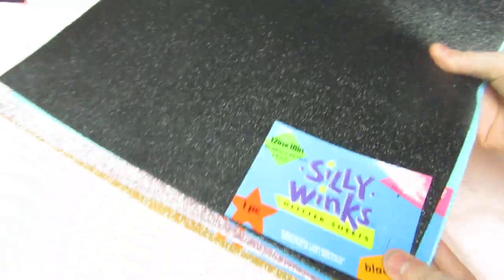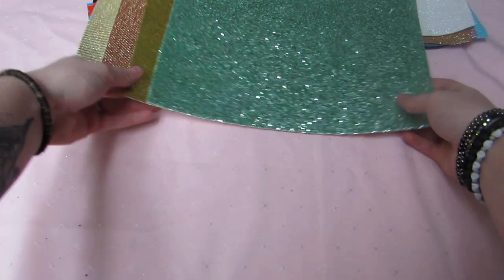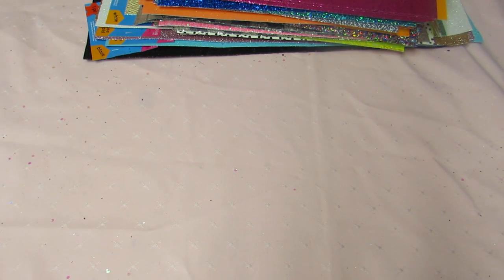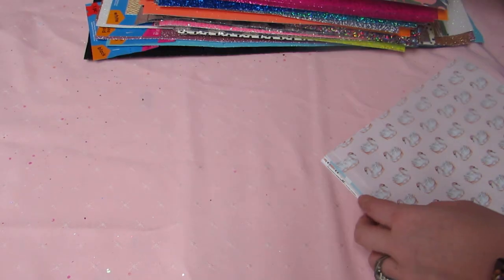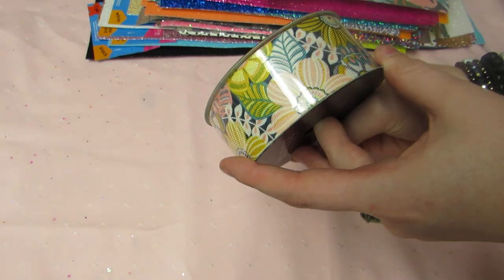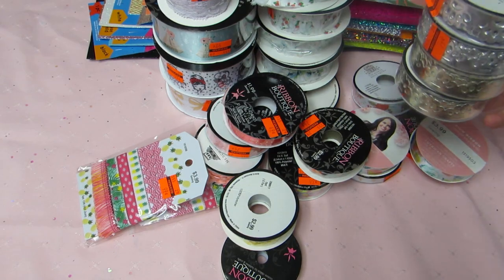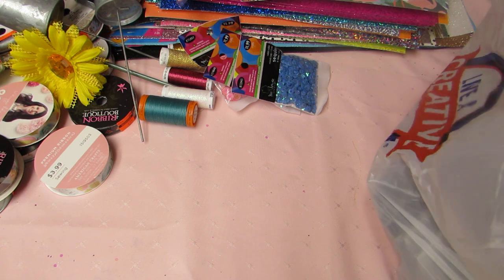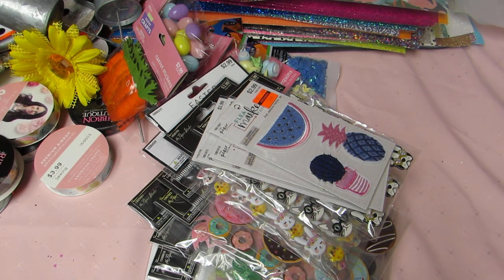Large Hobby Lobby Haul